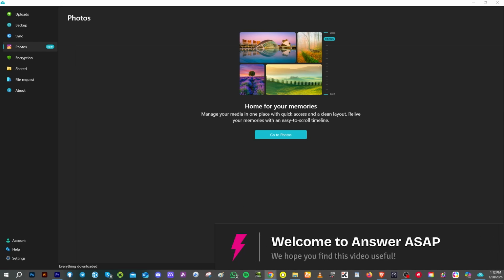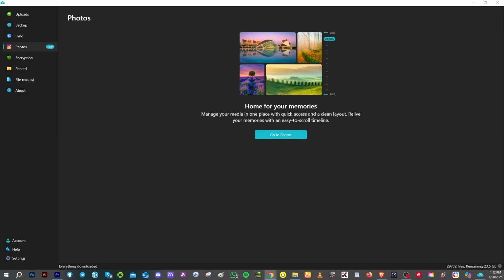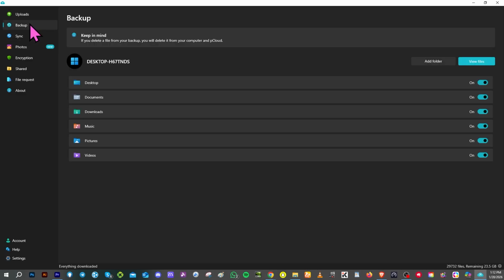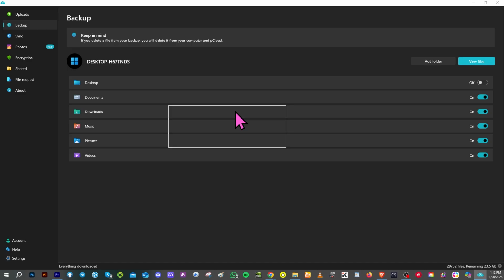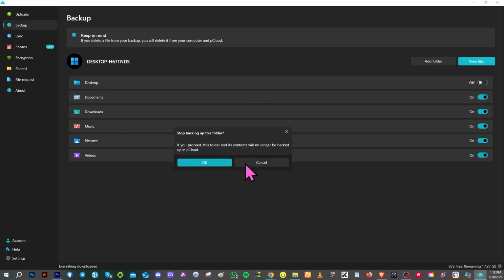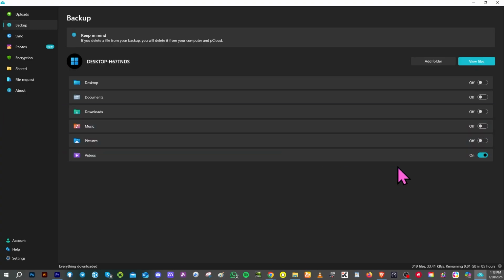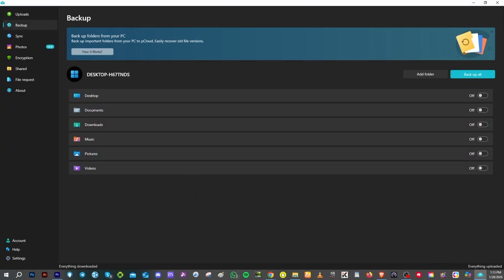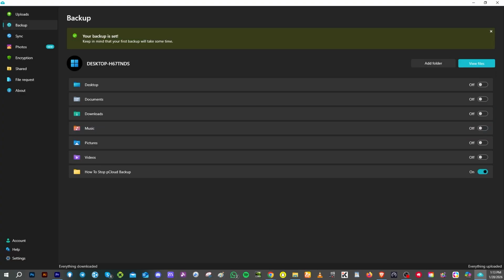How to STOP PCLOUD BACKUP (Step by Step) 2026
Learn how to stop pCloud from automatically backing up your files, giving you more control over your data and device resources. Please consider liking the video and letting us know if you have any comments, ideas or questions, we really appreciate any feedback! We have plenty of other tutorials on our channel so come and see if we can help you with anything else :)